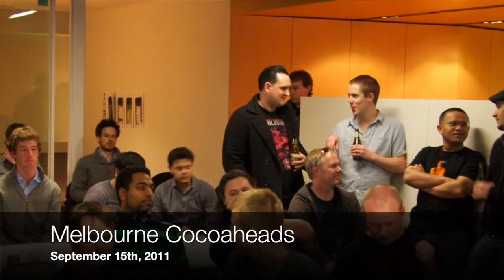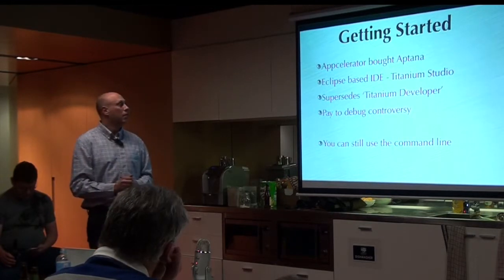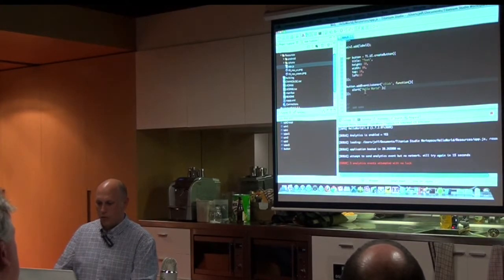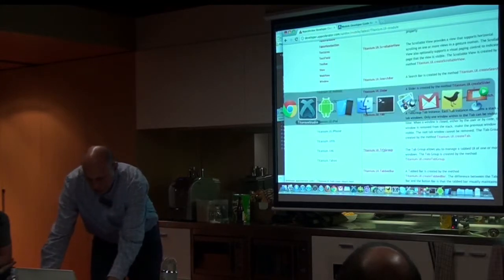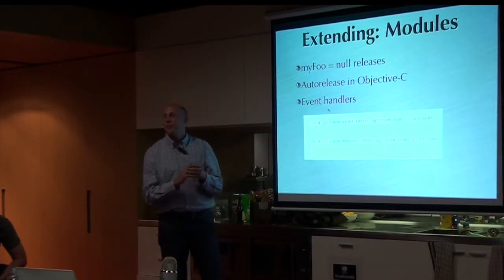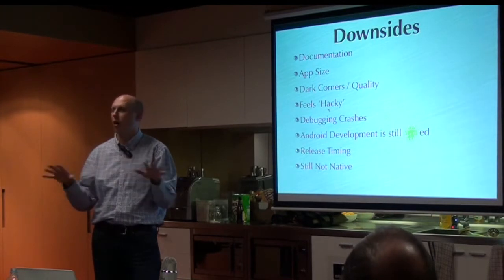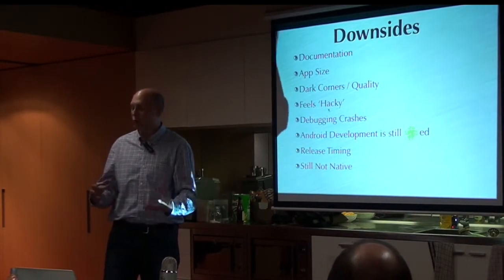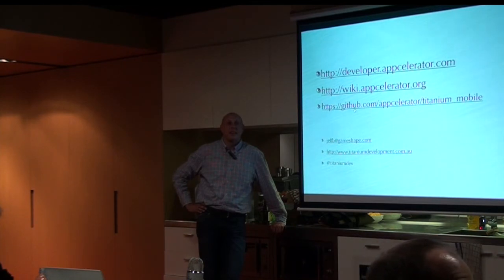Appcelerator Titanium - Jeff Bonnes - Melbourne Cocoaheads September 2011 Talk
Jeff Bonnes speaks about his experience developing native iPhone applications in JavaScript using Appcelerator Titanium at the September 2011 Melbourne Cocoaheads meet up.